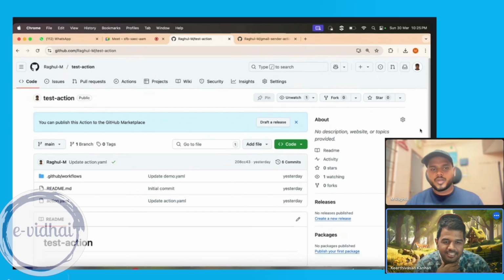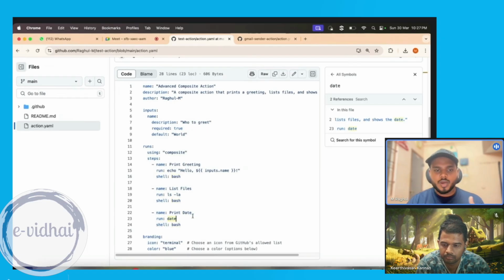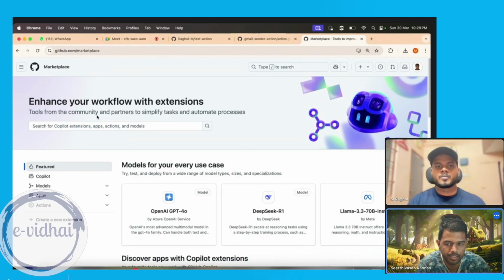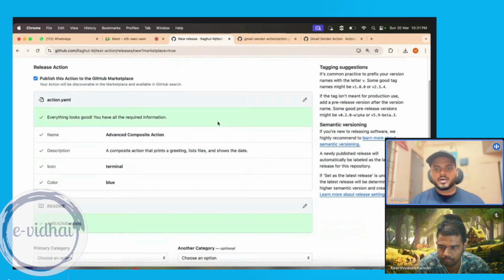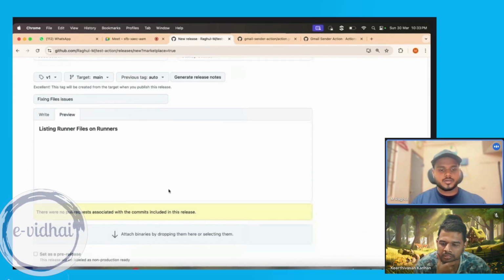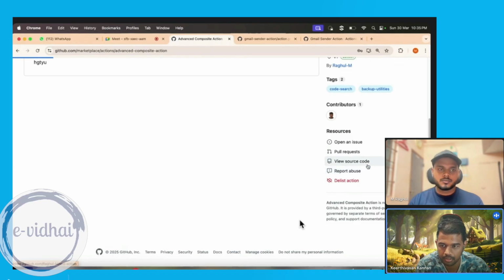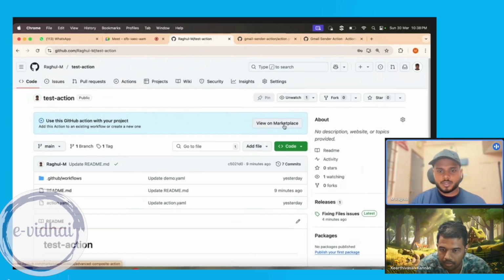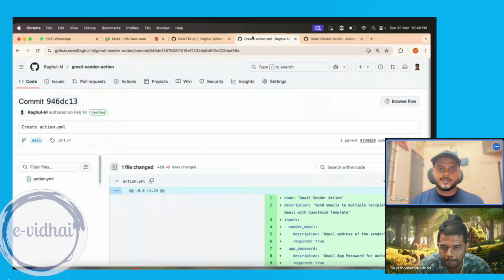Get your github actions launched at marketplace now - EP 3